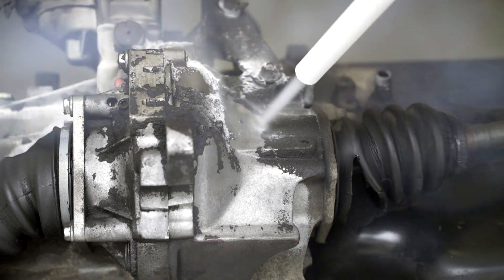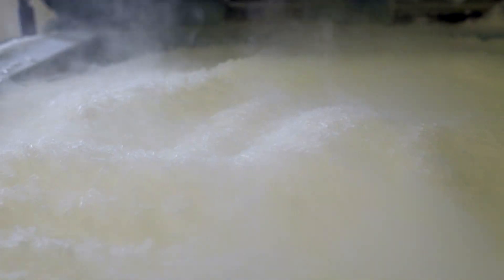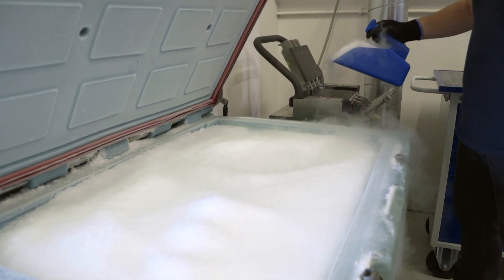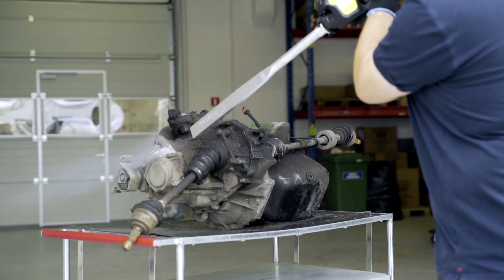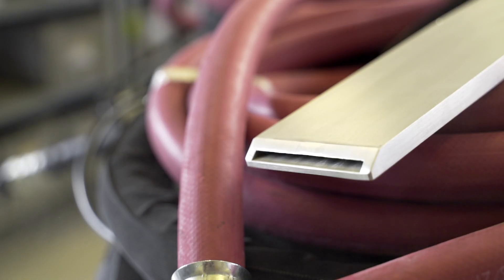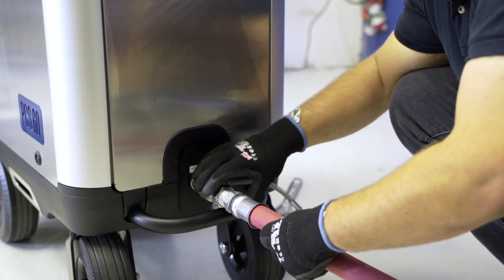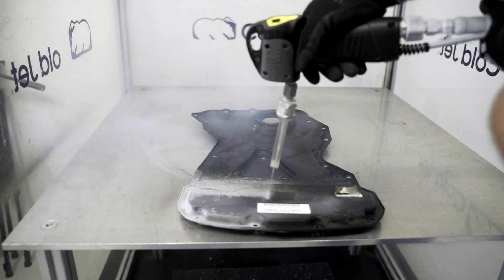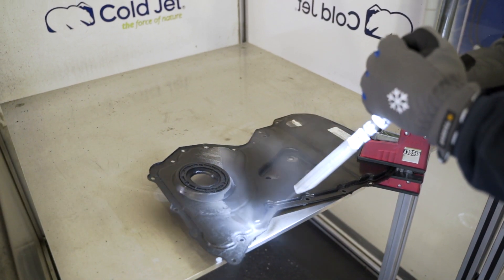FRESH INSIGHTS - Fabryki w Polsce visited the Cold Jet facility in Oborniki, Poland.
Fabryki w Polsce visited the Cold Jet facility in Oborniki, Poland to find out what dry ice blasting is all about!